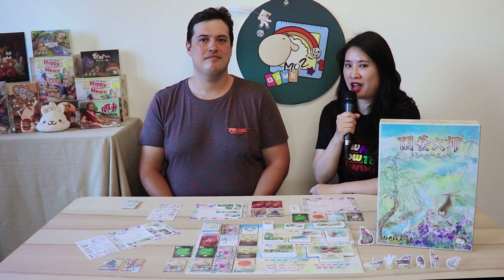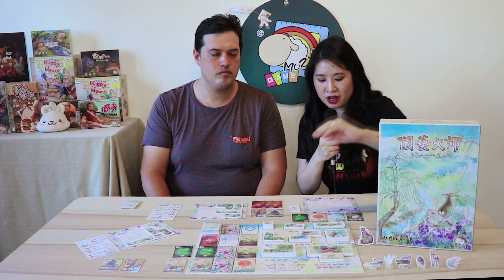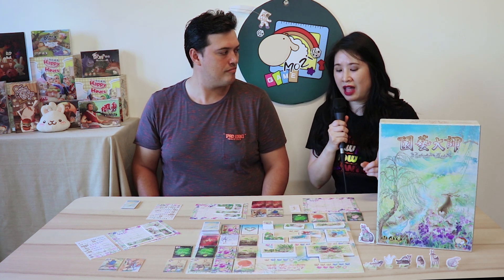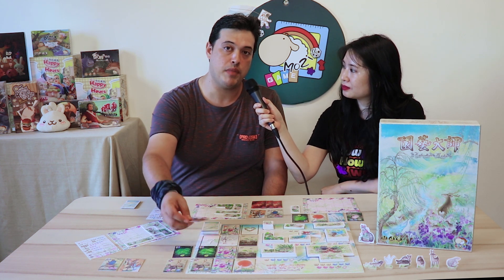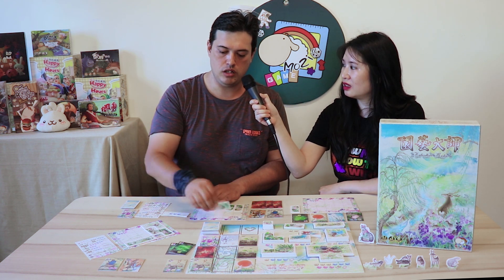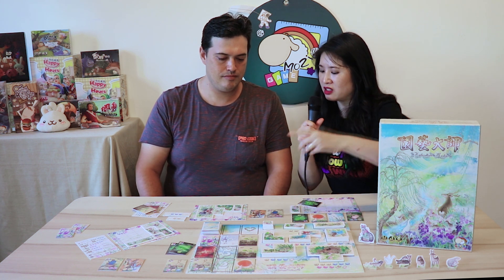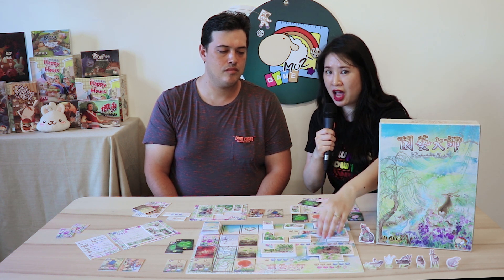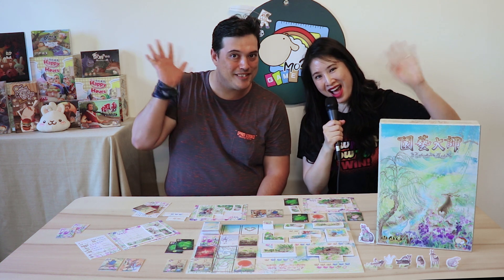Horticulture Master 園藝大師 Strategy Tips with Jason Lin (with ENG CC)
Parts of this interview is in Mandarin; please turn on "English" Closed Captions option for subtitles and translations.

We asked Jason to give us some quick strategy tips about Horticulture Master! Jason Lin is a Taiwanese board game designer and artist; he is also the chief editor at Mozi Games.

Horticulture Master 園藝大師 is designed by Lin Yen-Kuang; it is published by Mozi Games.